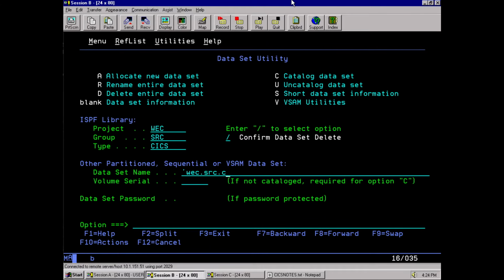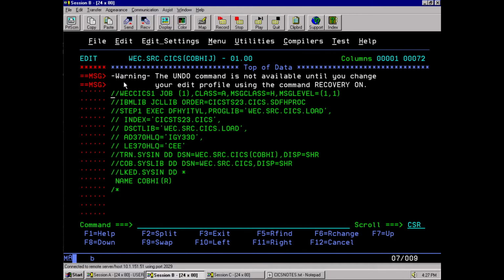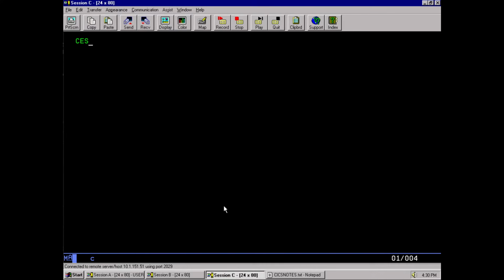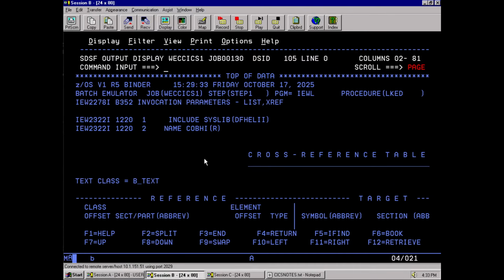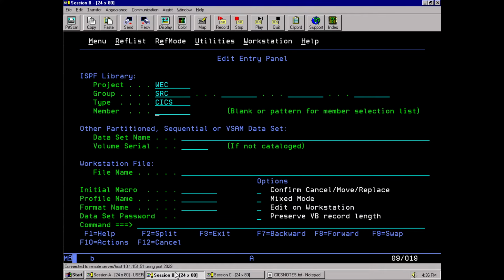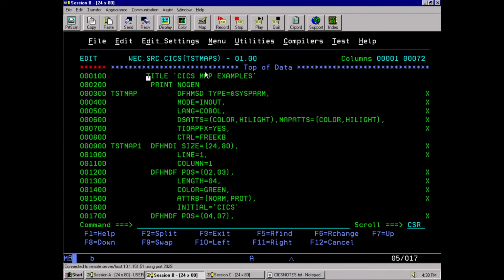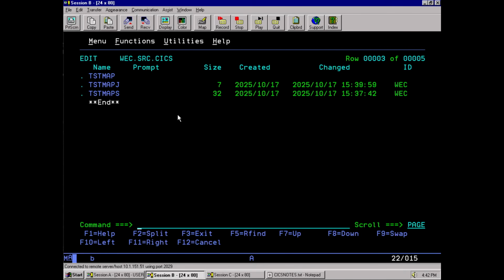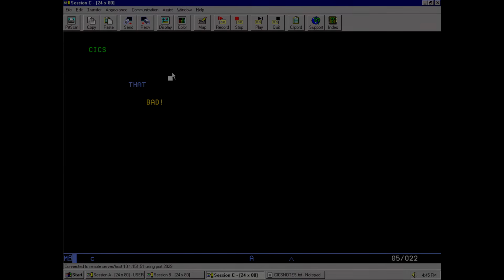z/OS Tutorial for New Users 2: CICS Programming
this is part 2 of my z/OS tutorial series, where we look at how one programs/administers CICS!